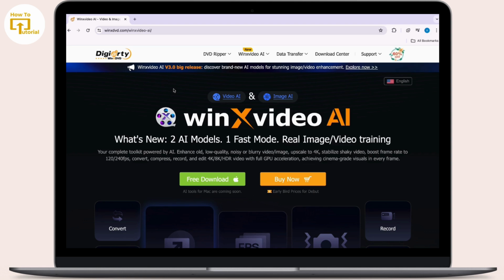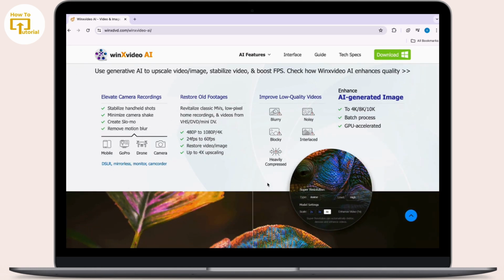Best FREE AI Image & Video Upscaler ✔️ Upscale to 4K - Winxvideo AI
Tutorial Video on Best FREE AI Image & Video Upscaler ✔️ Upscale to 4K - Winxvideo AI.

Struggling with blurry, pixelated visuals? Breathe new life into your photos and videos with the best FREE AI upscaler! This video from Login Helps unveils a powerful tool that utilizes cutting-edge AI technology to enhance image and video quality, transforming them into stunning 4K resolution.

Learn how to upscale your content effortlessly, sharpen details, and elevate your projects to a professional level, all without breaking the bank.  Perfect for YouTubers, content creators, gamers, and anyone who wants to improve their visuals.

00:00:00 - Introduction:
Greeting viewers and introducing today's topic on OBS CER AI, a free AI image and video enhancement tool.

00:00:14 - Overview of Wings Video AI:
Highlighting Wings Video AI as a standout tool for enhancing older, low-quality videos and photos, emphasizing its transformative capabilities.

00:00:27 - Features of Wings Video AI:
Discussing its features including video conversion to multiple formats like MP4 and H.264, along with significant video size compression up to 90% without quality loss.

00:00:41 - Additional Features:
Exploring screen and webcam recording functionalities, coupled with basic video editing tools for user convenience.

00:00:52 - Conclusion:

00:00:58 - Closing: